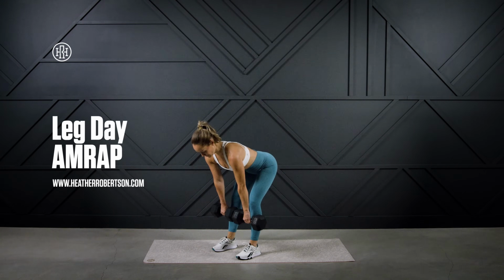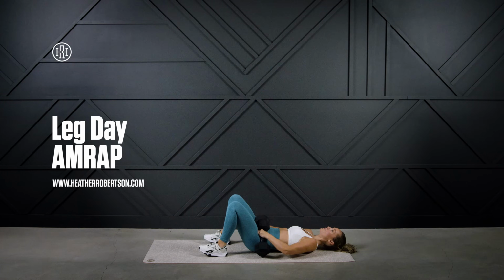20MIN Leg Day AMRAP Workout for Lower Body Strength + Power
Feeling the burn after this Leg Day AMRAP Workout! An AMRAP (As Many Rounds As Possible) is all about working at your own pace and getting through as many rounds of each leg exercise as you can within the 5 minute work period. It's not a race - so keep it controlled and focus on quality reps.Follow along and do YOUR best!

Equipment Needed:
Dumbbells: I used 2 x 25lbs
Exercise mat or other soft surface. The Mat I use

0:00 Intro
0:42 Warm Up
3:19 Circuit One (5Min, 8 reps each, amrap)
 Goblet Squat
 Jump Squat
 Deadlift
 1-Leg Deadlifts

8:49 Circuit Two (5Min, 8 reps each, amrap)
 Side Lunges
 Speed Skater
 Hip Thruster
 Butterfly Pulses

14:20 Circuit Three (5Min, 8 reps each, amrap)
 Sumo Squat
 Power Jack
 Reverse Lunge
 Pop Lunges

19:49 Cool Down & Stretch

❤ Heather